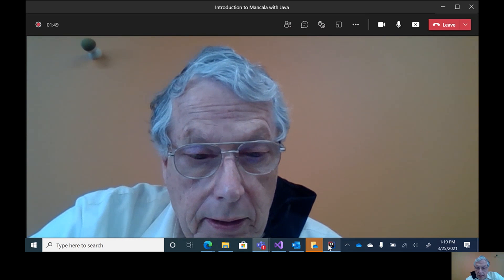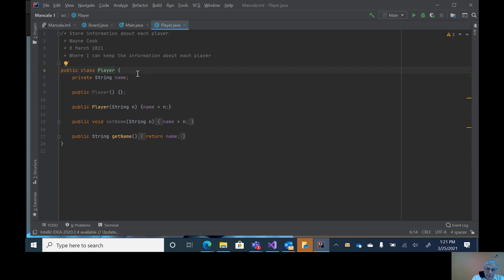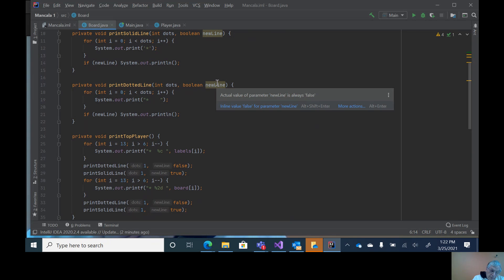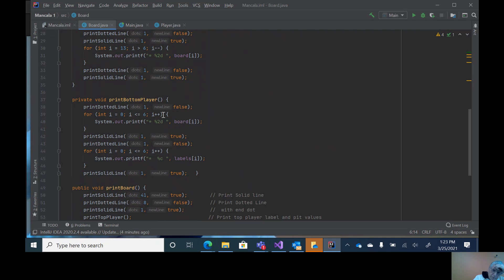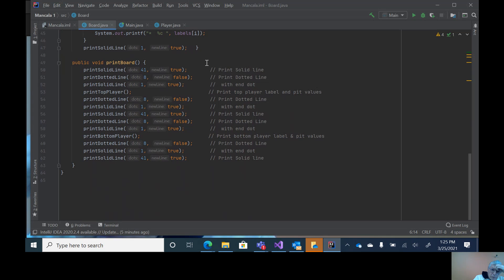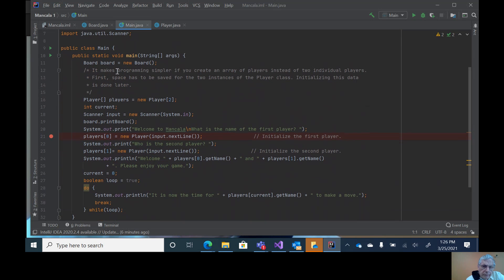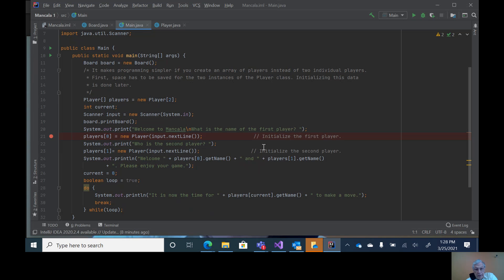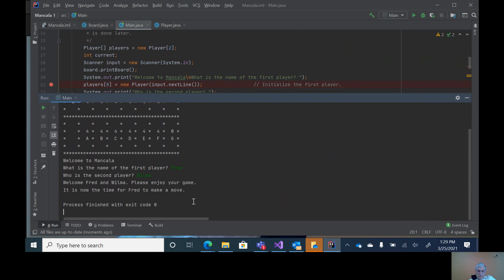Introduction to Mancala with Java 20210325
The introduction to making a Java framework for a Mancala game.